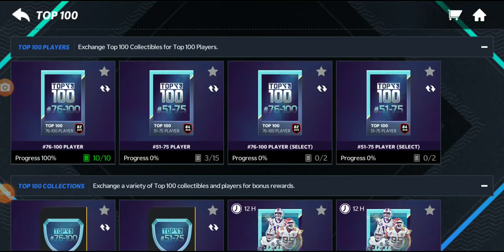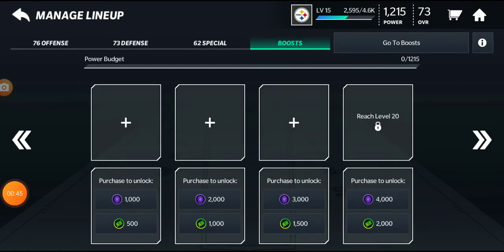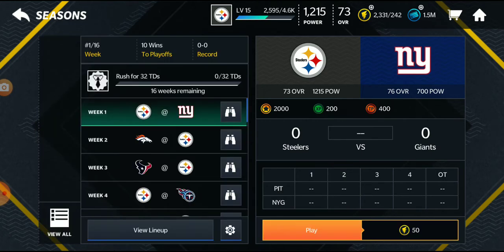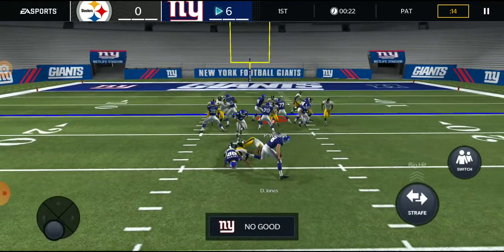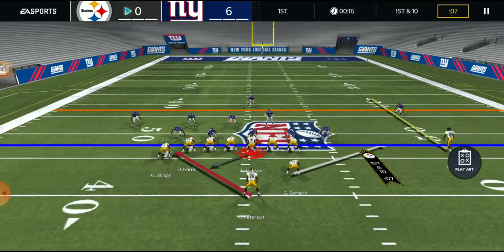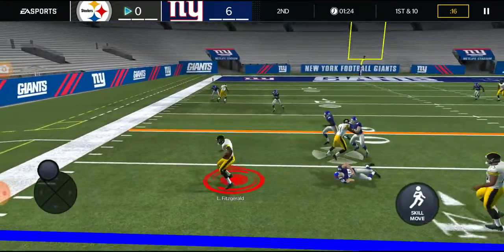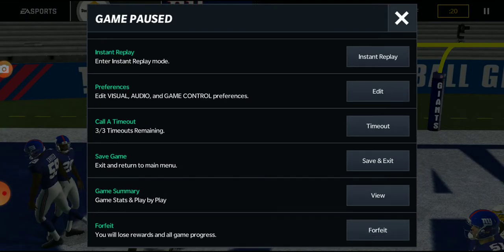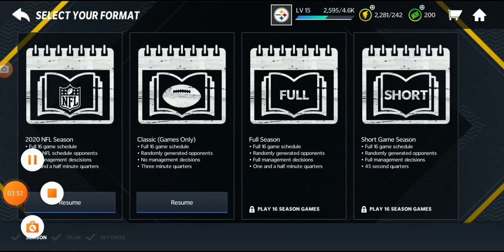Our Second Elite on the team (Madden Mobile Extras)